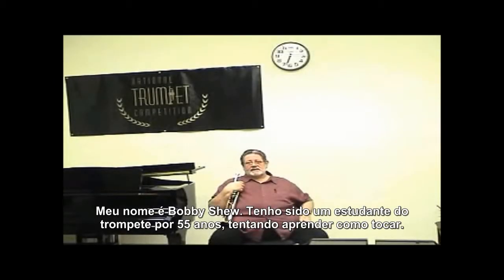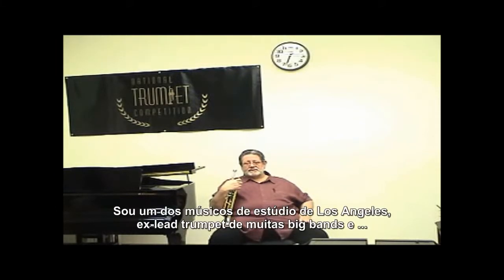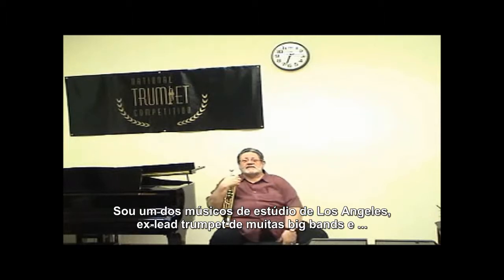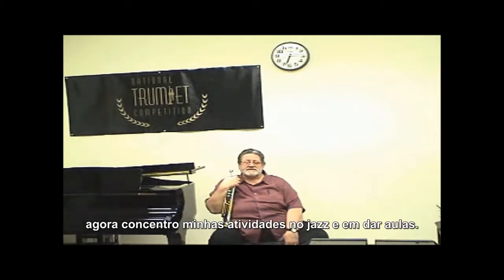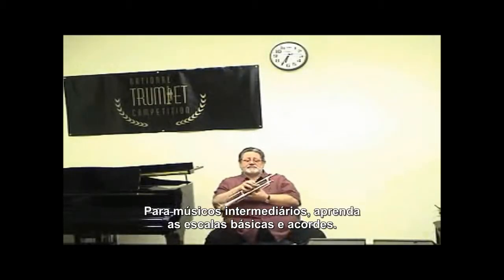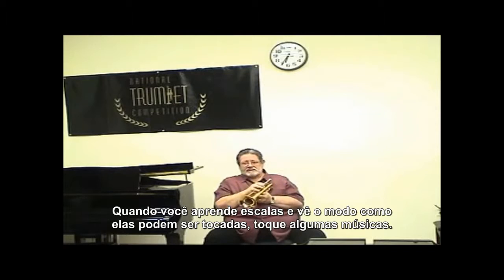Bobby Shew Colocando sua cabeça fora da música